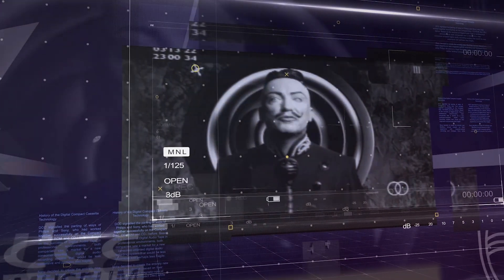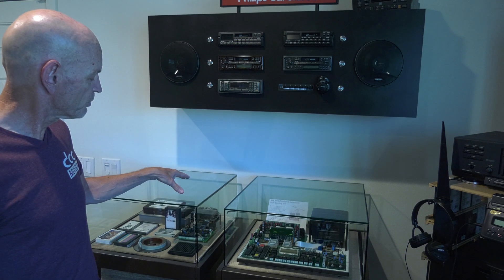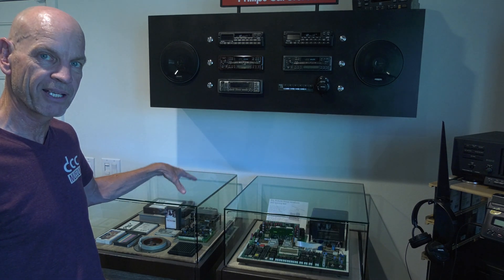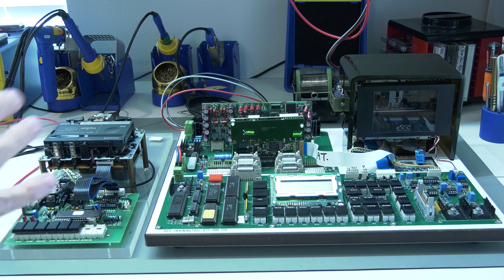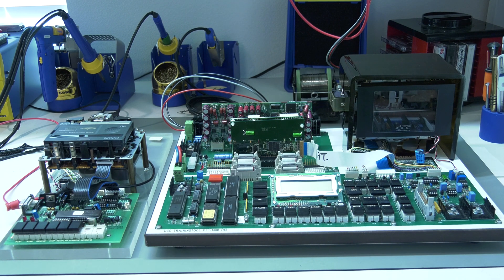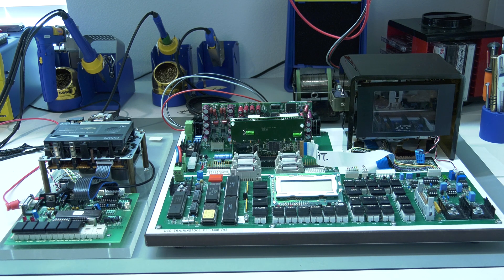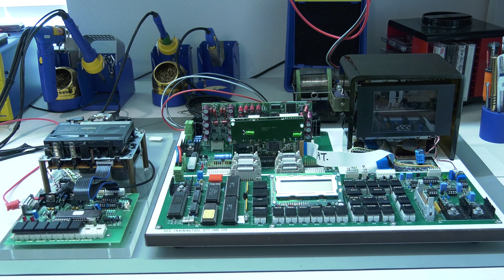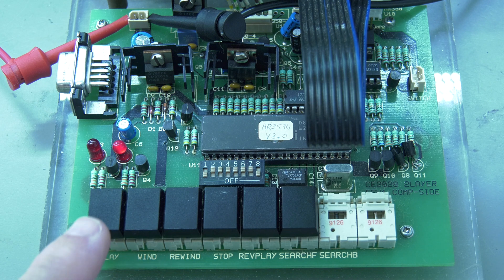The Very First Digital Compact Cassette 350 Protoboard and DTT-1000 Training Tool.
We received the DTT-1000 as a donation from DutchAudioClassics.nl and the  350 from Daniel Staudacher.

In this video we show the status of getting them up and running again and the help we need to take the next step.